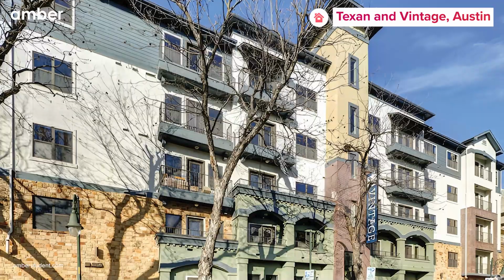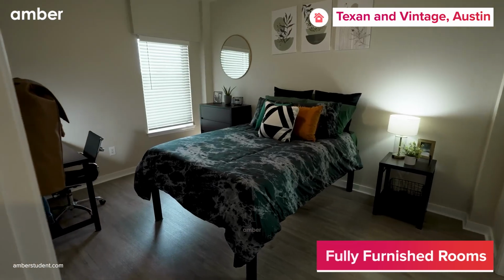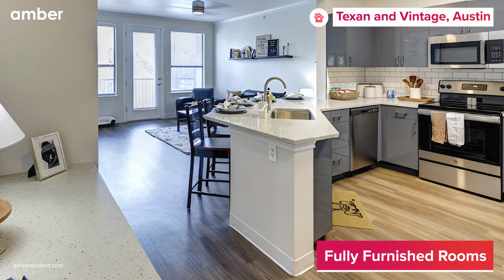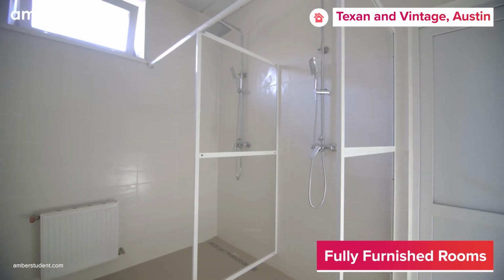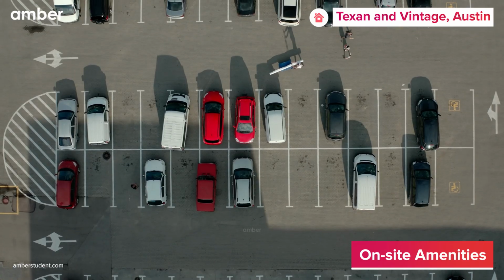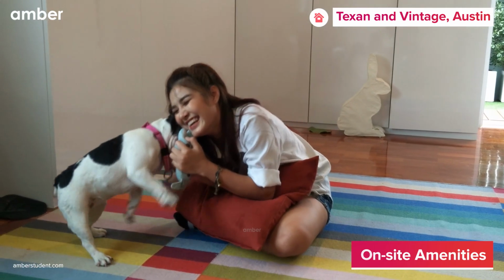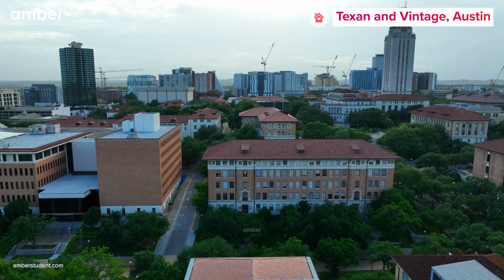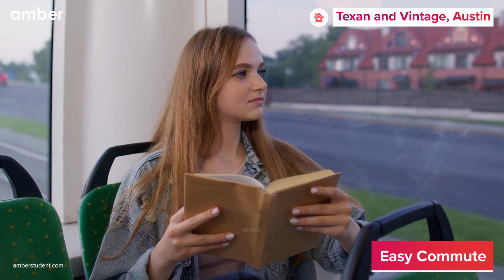Property Tour | Texan and Vintage, Austin | Student Accommodation in USA | amber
Texan and Vintage is located at 706 E Martin Luther King Jr Blvd, Austin, 78701, United States. It offers modern 1B, 2B, 3B, 4B, and studio apartments. It is most in demand among the students for the University of Texas at Austin off-campus housing. The institution is a 3-minute drive away. Also, Austin Community College is a 5-minute drive away from this Austin student housing.

Features
At Texan and Vintage, you can choose from a Room in Texan: 4 Bed - 2 Bath w/Loft to a Vintage: Studio Smart. Each comes with its own set of amenities, so you can get the one that meets your needs. Hardwood-style floors, crown molding, ceiling fans, dark wood blinds (vintage), granite kitchen countertops, ceramic tile entry and bathrooms, and pre-wiring for a surround sound system give the apartments a luxurious feel.

The kitchens are equipped with stainless steel appliances, a full-sized refrigerator, an oven/range, a garbage disposal, a dishwasher, and a microwave. The rooms are spacious with walk-in closets available and private balconies. Texan and vintage apartments are fire safe with a sprinkler system in each unit. For your safety and privacy, each room has an individually locking bedroom door and a steel front door with deadbolt locks. Your bills at these Austin student apartments include internet and trash service.

You can study at some of the top universities in Texas, such as Houston-Tillotson University and St. Edward's University. Besides campuses, you will find social venues and local stores in the vicinity of Texan and Vintage. You can shop for groceries at Target Grocery and Whole Foods Market. You can buy your medicines from Ascension Rx, Dell Seton Medical Center Pharmacy, and H E B Pharmacy at UTHB.

At Acre 41 and K-Bop, you can have sumptuous meals. On lazy afternoons, you can chill at cafes like Haraz Coffee House and Gabriel's Cafe. These offer a variety of tasty appetizers and strong brews. For your celebratory nights and fun evenings, there are Parlor Bar at Hotel Ella and Dive Bar Austin. These are some of the top clubs in Austin. Moreover, these are in proximity to Texan and Vintage.

Explore the iconic murals and vintage shops on Southern Congress Avenue. You can buy clothing, accessories, or souvenirs from the chic boutiques. To deeply understand the Texas spirit, you can visit the Bullock Texas State History Museum. Texas State Capitol offers knowledgeable insights on the state’s politics, history, and culture. For a fun and relaxing picnic, you can visit Zilker Park. Barton Springs Pool is a local favorite, and you can sunbathe on the grassy slopes or take a dip in its calming waters. With these places around, you will never be bored at Texan and Vintage.

Commute
In Austin, students mainly use the local buses or the UT shuttles to commute to their campuses. You can board a bus from 22nd/Pearl or 2204 San Gabriel/22nd Half. Austin, TX, is the closest train station to get on a train for long journeys. For suburbanites, light rails and trams are the best way to commute. You can get on one from Downtown Station or Plaza Saltillo Station. These are efficient and affordable modes of transport near Texan and Vintage.